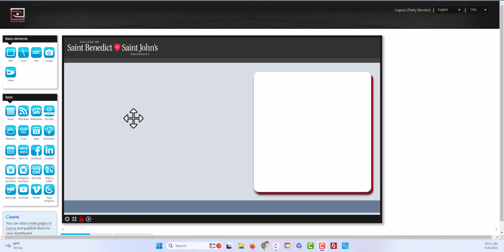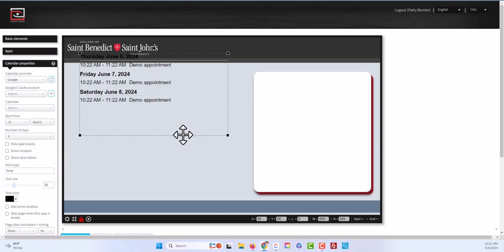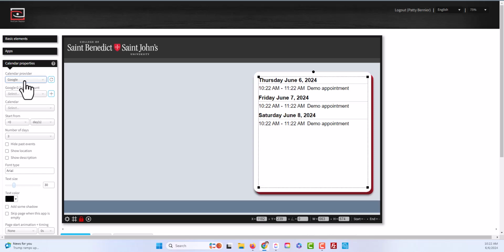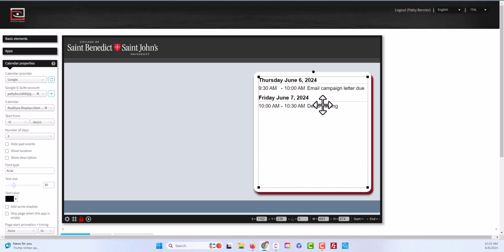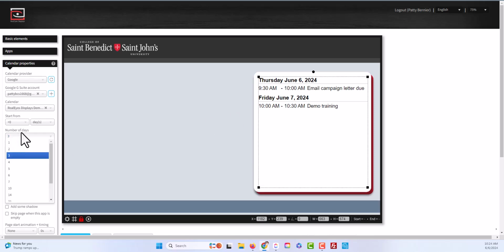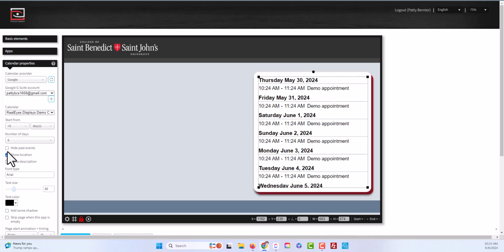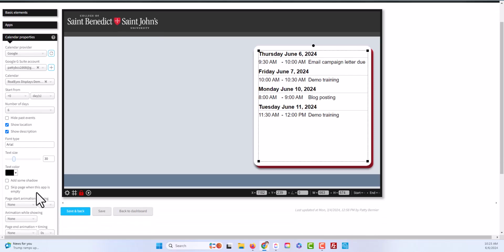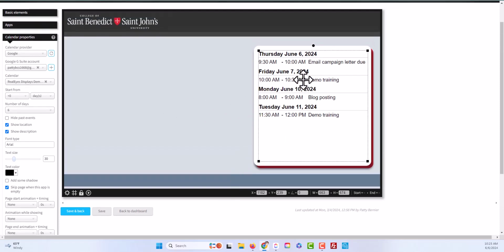Calendar App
Tutorial on how to show a Google or Microsoft Calendar on your display